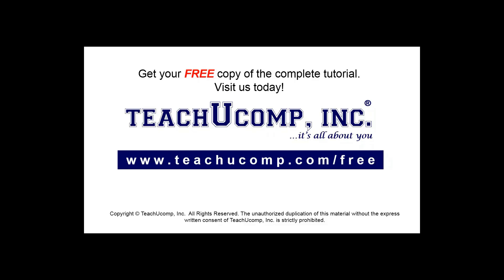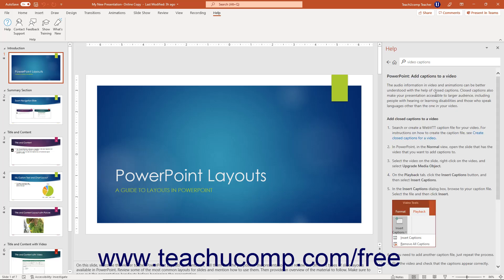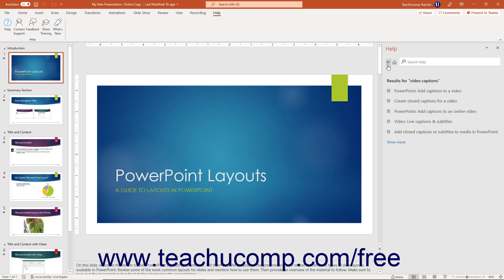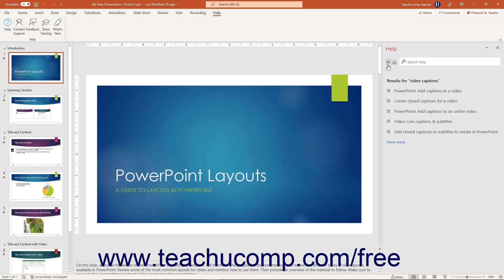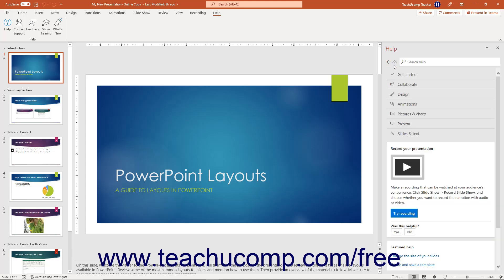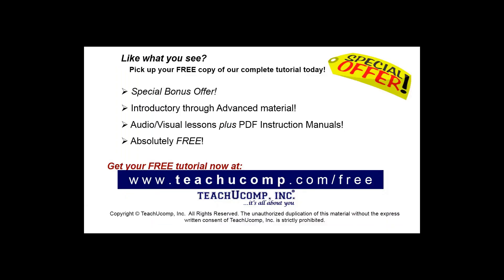Learn How to Use PowerPoint Help in Microsoft PowerPoint 2019 & 365: A Training Tutorial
Learn how to use PowerPoint Help in PowerPoint 2019 & 365 A clip from Mastering PowerPoint Made Easy.